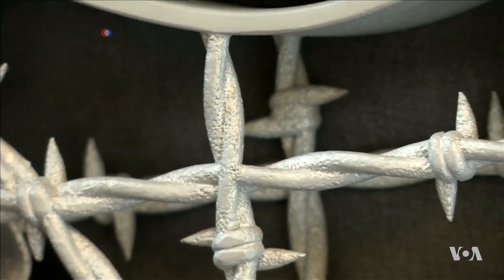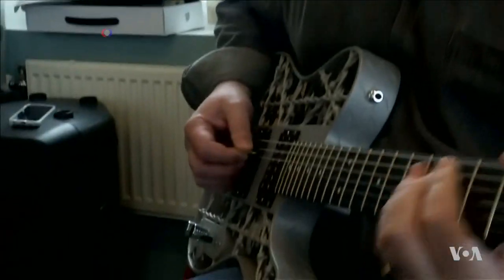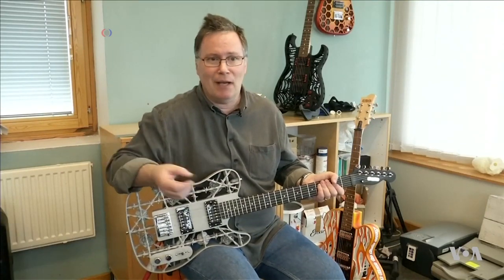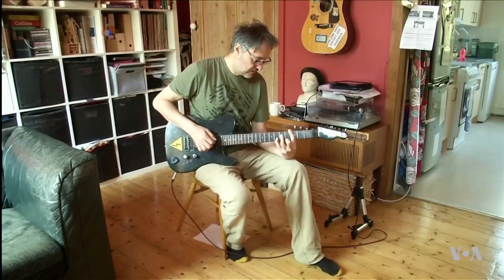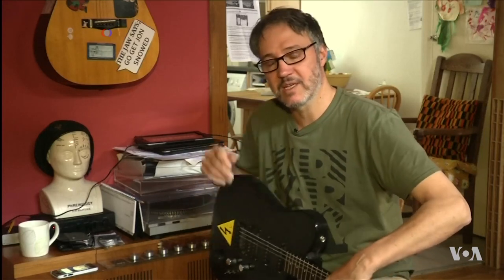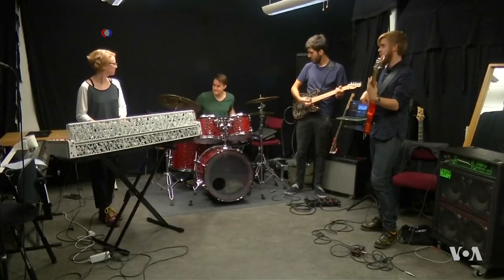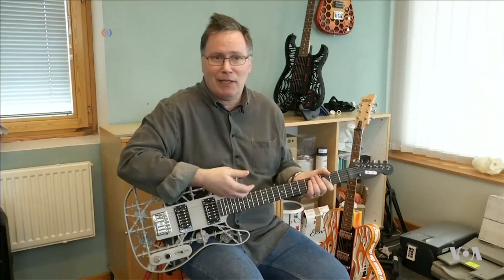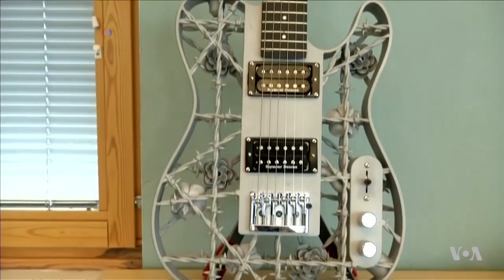3D Technology Moves Into the Music World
Musicians tend to talk about their instruments in terms of tone and sound as often as the brand.  Electric guitarists are no different, and they can expound on the 'bright' sound of the Fender or the bass heavy Gibsons.  But now there is a 3D-printed electric guitar, and that could just be the beginning for 3D-printed musical instruments.  VOA's Kevin Enochs reports.